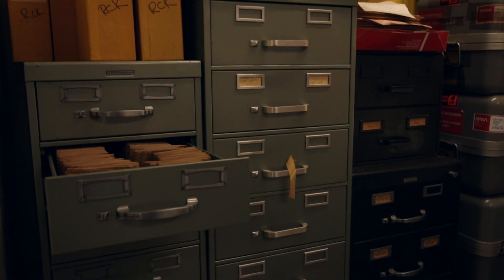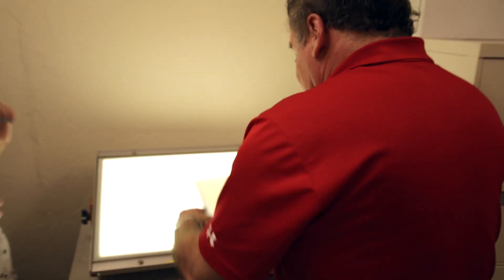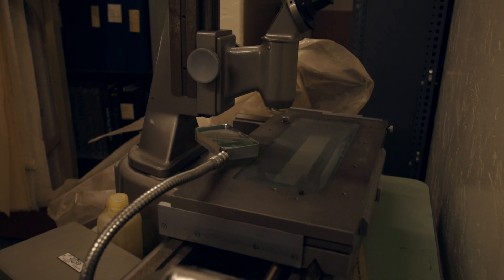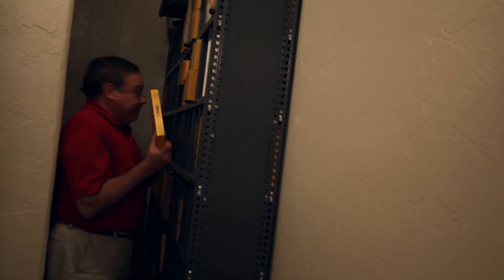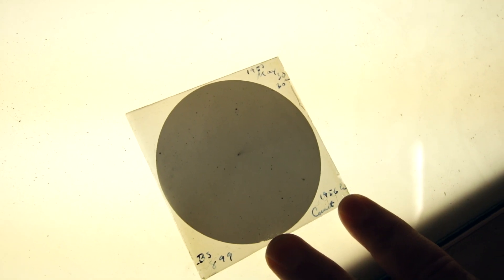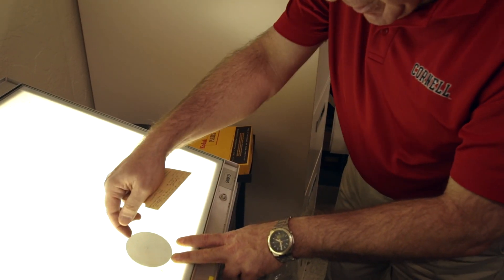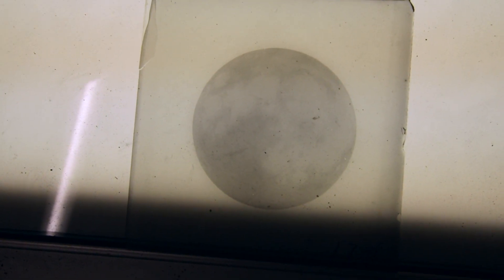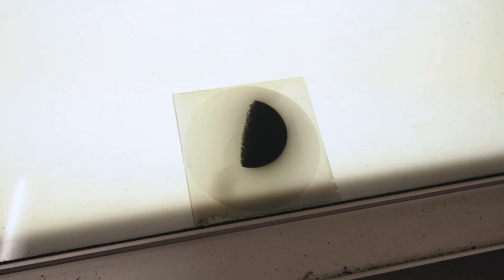Secrets from the Steward Plate Vault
Photographic plates were the standard way astronomers measured light until the turn of the 20th century. Dr. Thomas Fleming takes us on a tour back in time to the University of Arizona's Steward Observatory astronomical plate vault to view some of these tiny plates of astronomical history.

Special thanks to Dr. Thomas Fleming and UA's Steward Observatory!

Filmed and Edited by: Nolan Veneklasen
Sound by: Charlotte Kevis